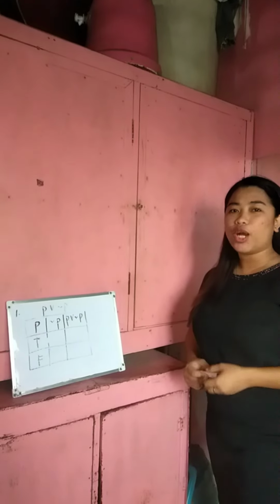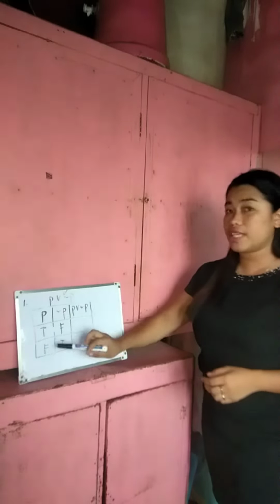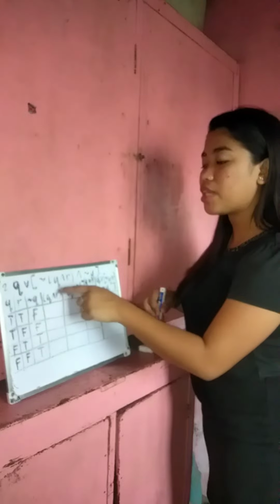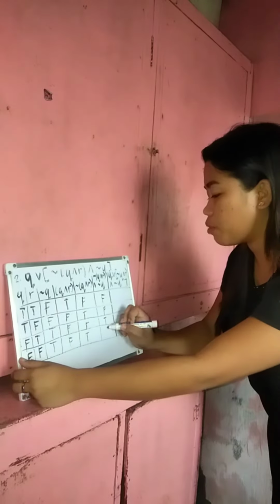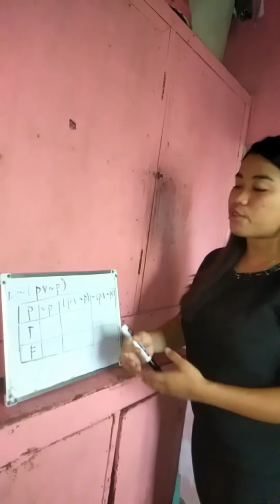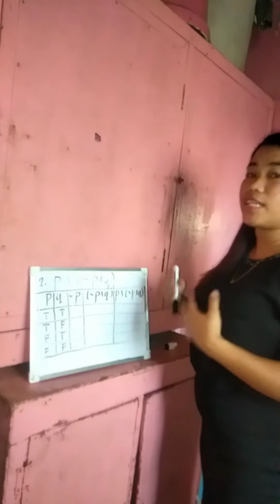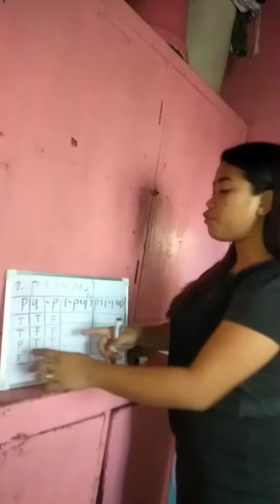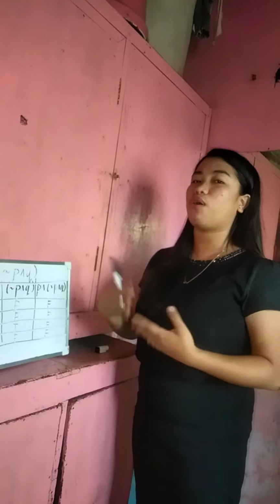Tautology and Self Contradiction by Kate M. Alvarez